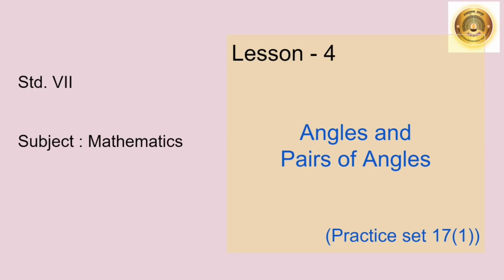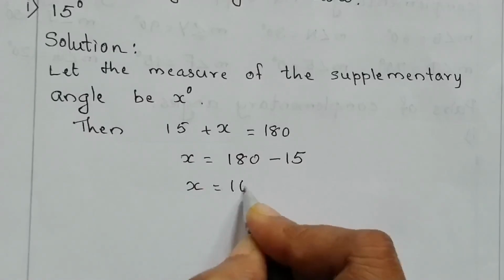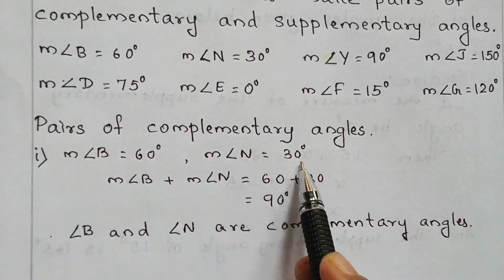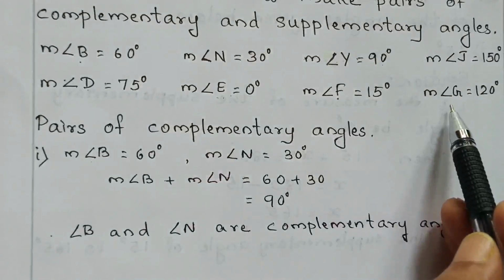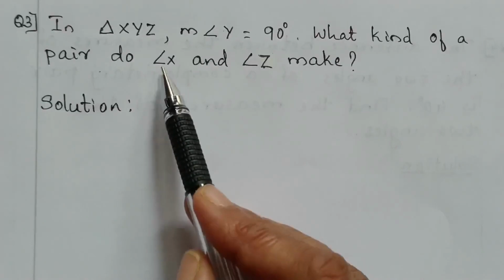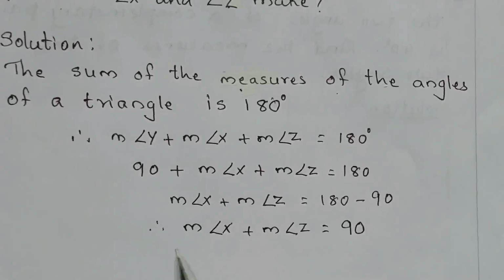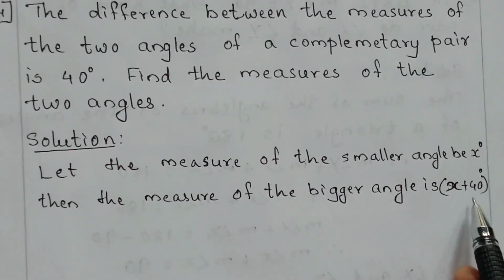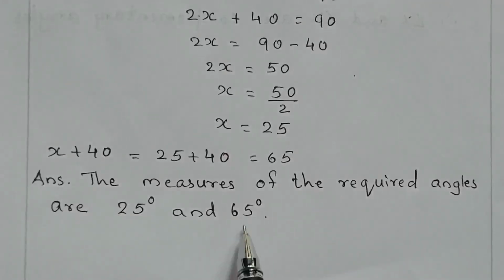Std: VII: Mathematics-L. No- 4 Angles and Pairs of Angles-Video- 3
This video is on,L. No- 4 Angles and Pairs of Angles-Video- 3